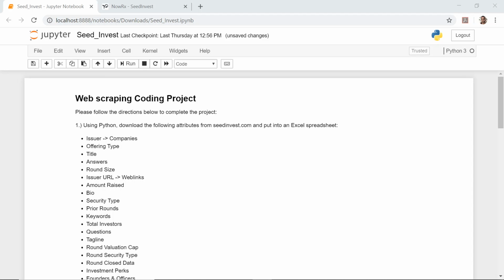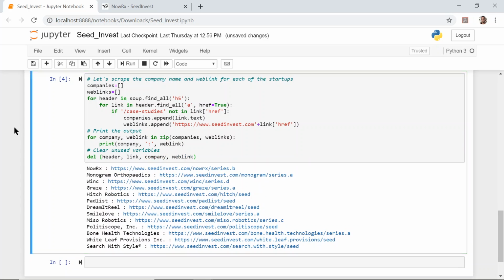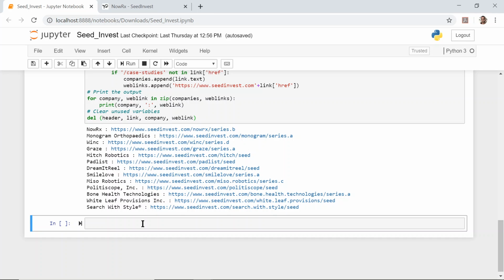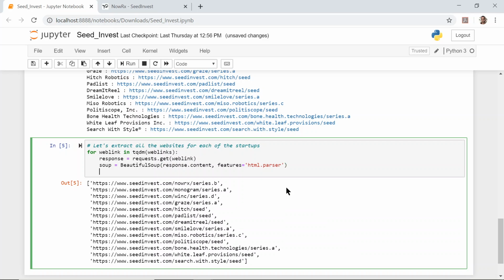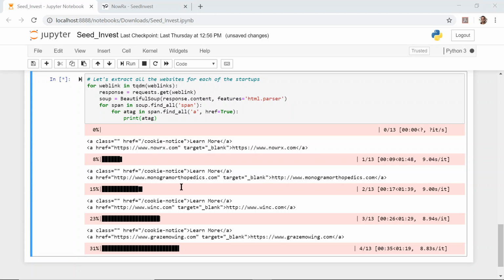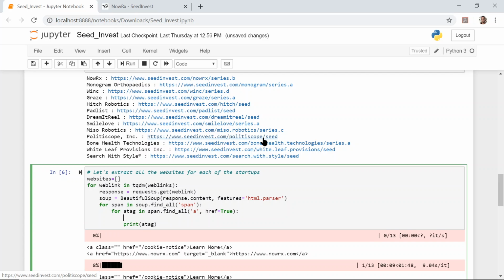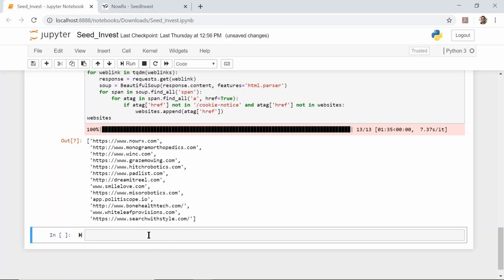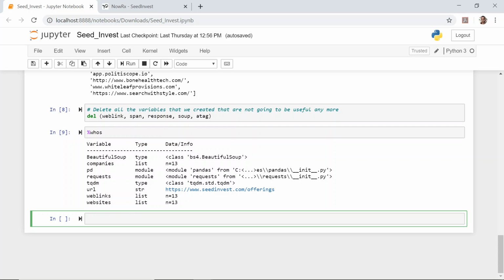3 - A Scrapers Journey in Scraping a Website using Python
Here we are starting to explore ways to extract data from within the individual weblinks we extracted in the previous video.